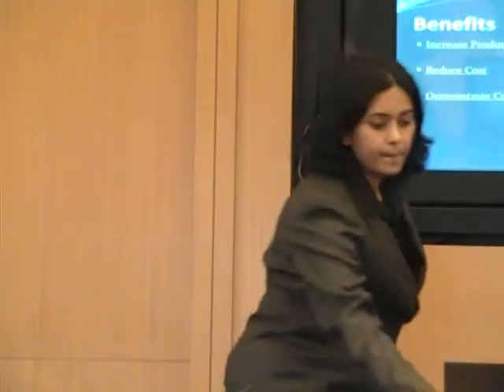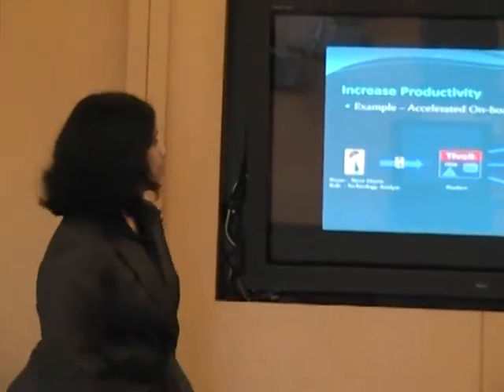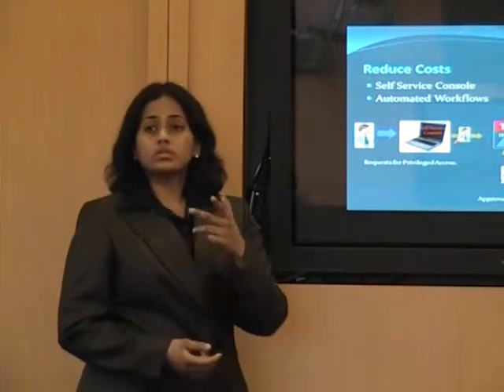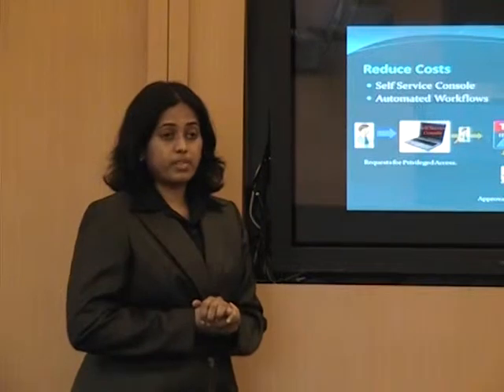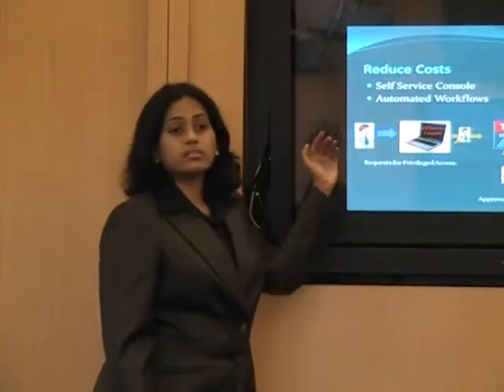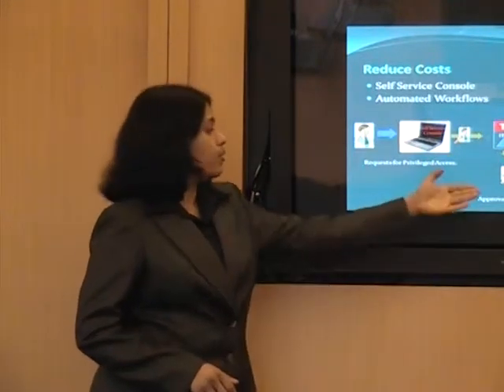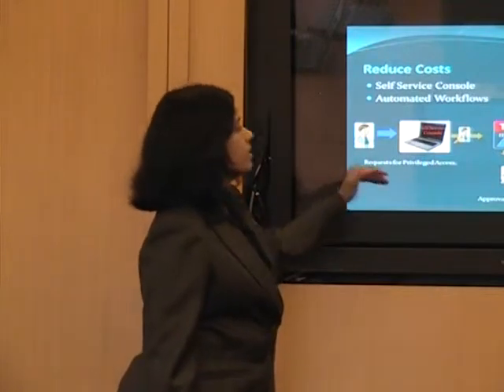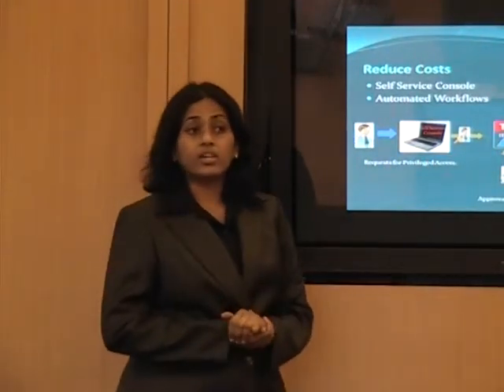IAM_Presentation_Rani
IBM Tivoli Identity Manager Presentation